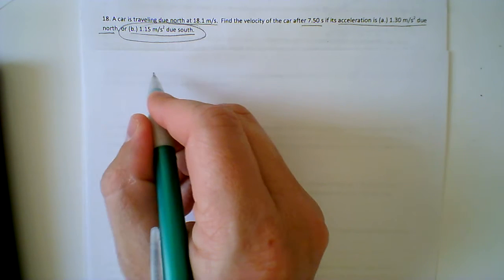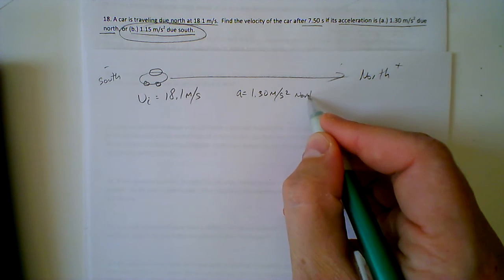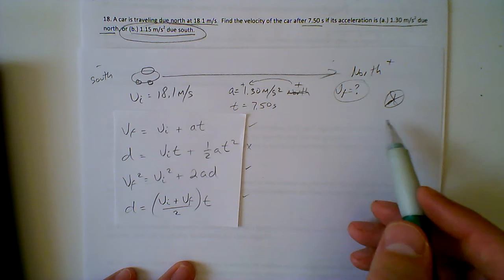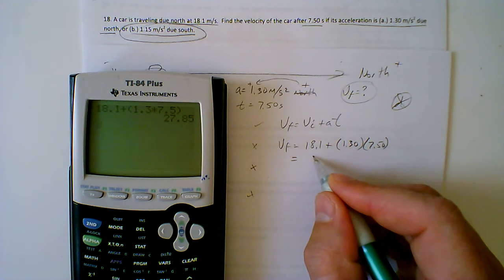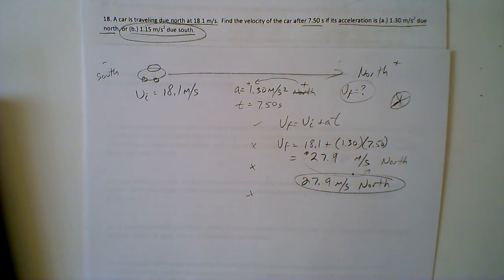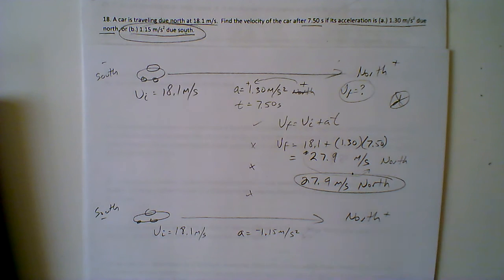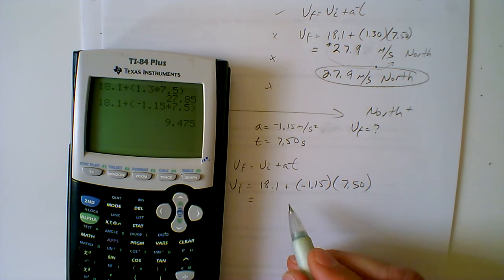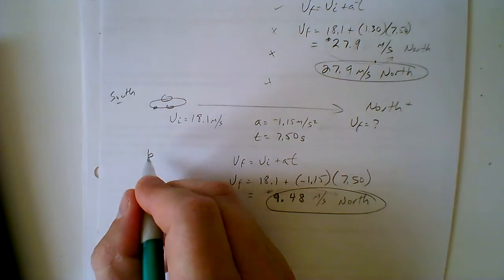Physics Acceleration Problem 18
A car is traveling due north at 18.1 m/s.  Find the velocity of the car after 7.50 s if its acceleration is (a.) 1.30 m/s2 due north, or (b.) 1.15 m/s2 due south.